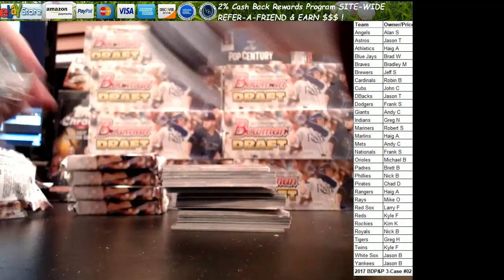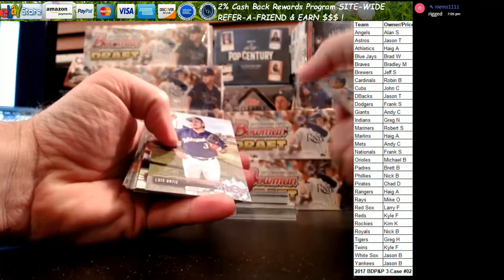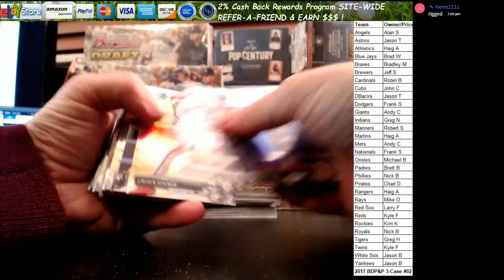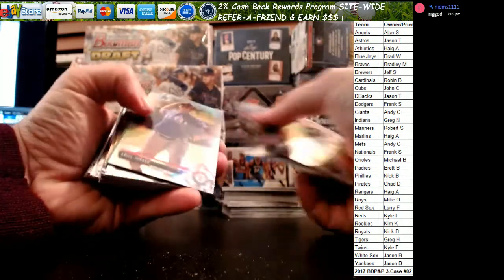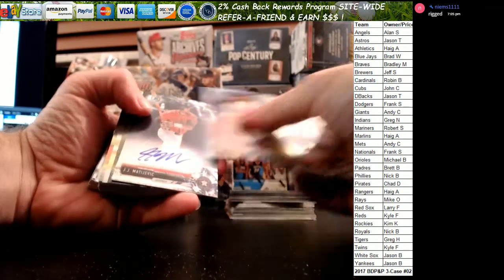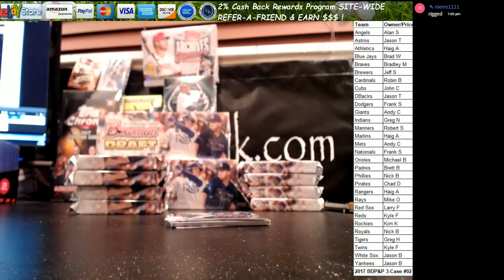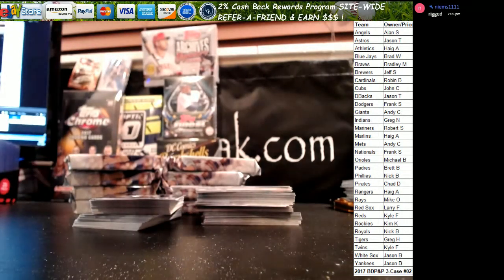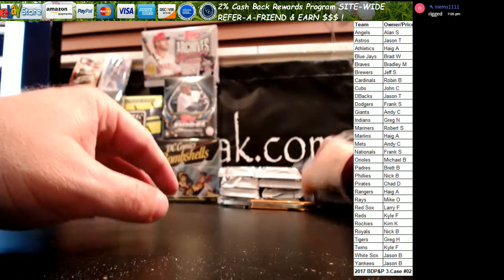2017 Bowman Draft 3 case Break #2 22 Boxes Case #2